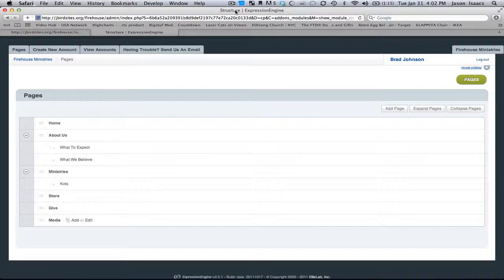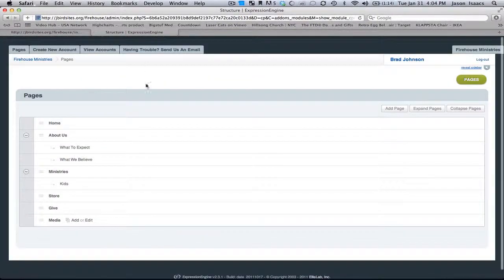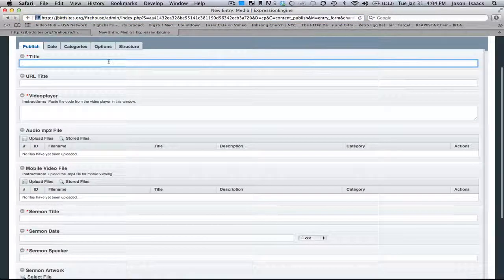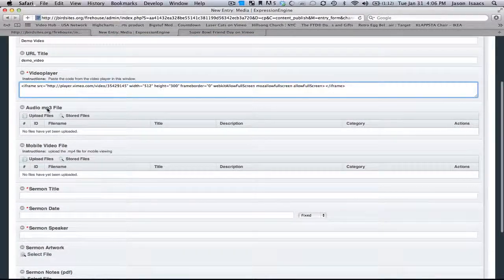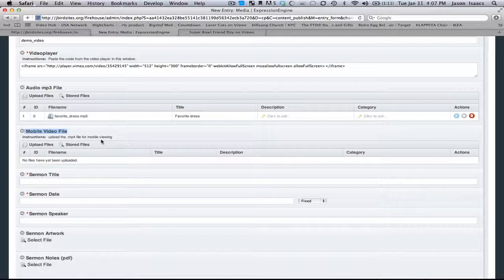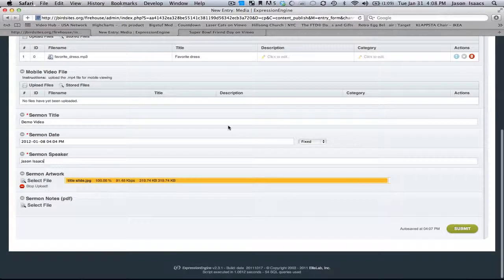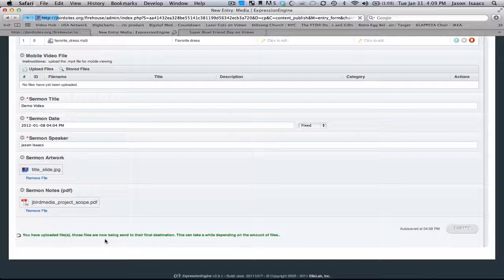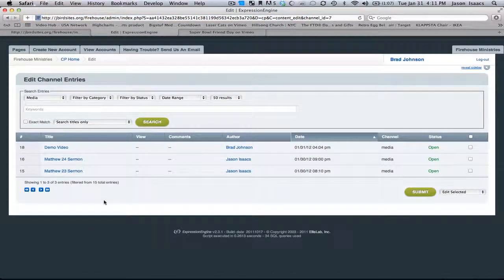Adding Media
This video shows you how to add your video player, audio, and mobile video files using your control panel.